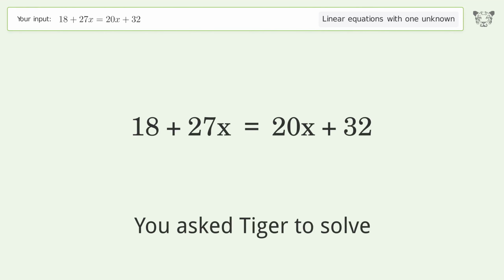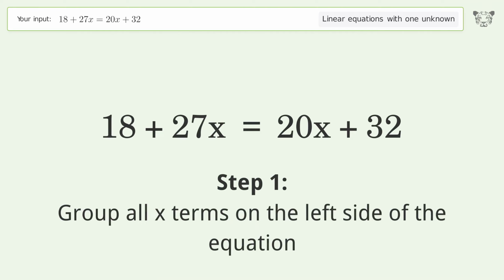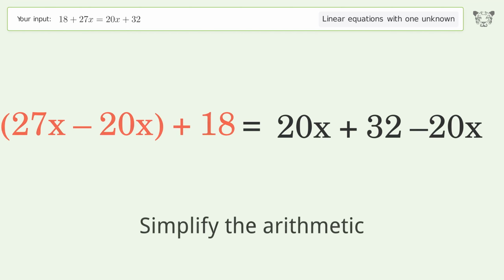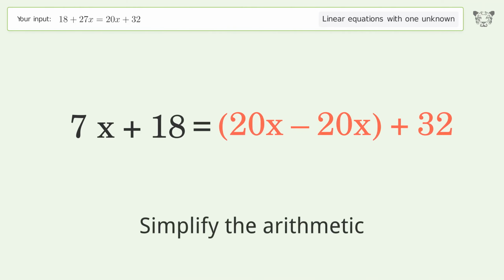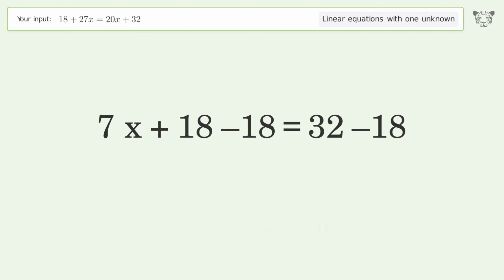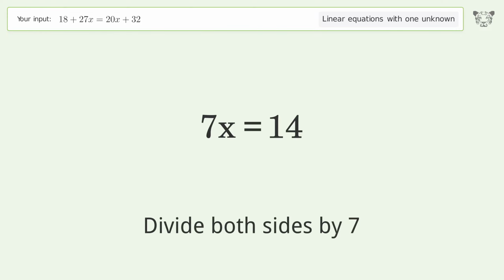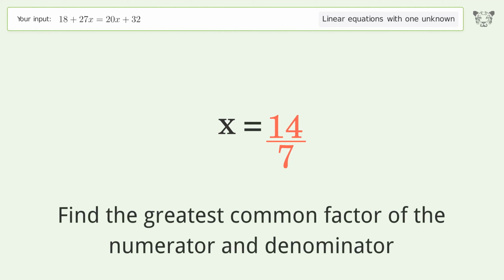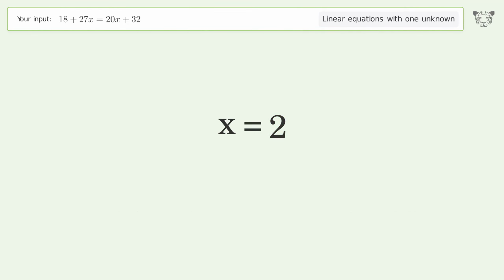Linear equation with one unknown: Solve 18+27x=20x+32 step-by-step solution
for a step-by-step and more tips and tricks for dealing with linear equations with one unknown.